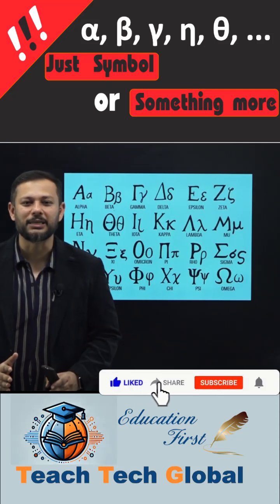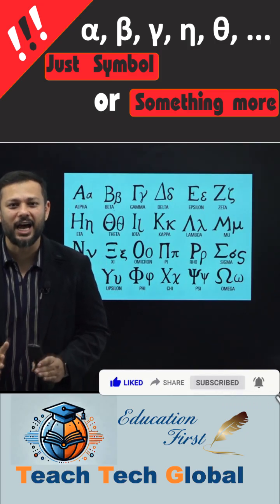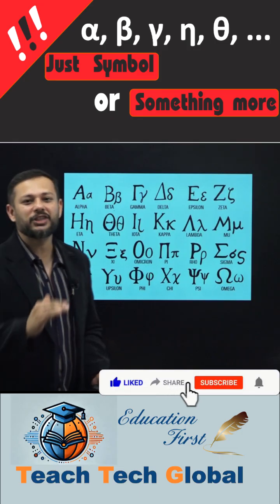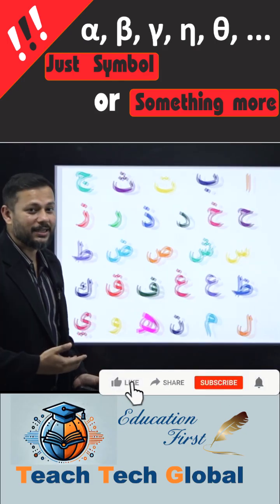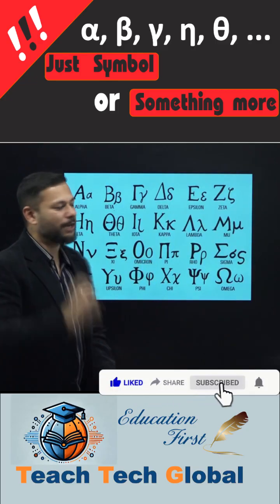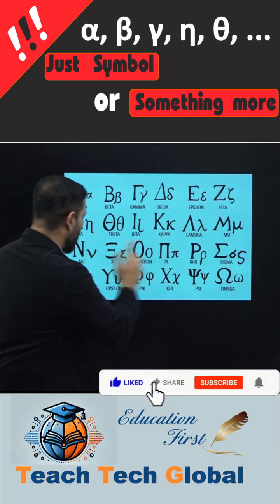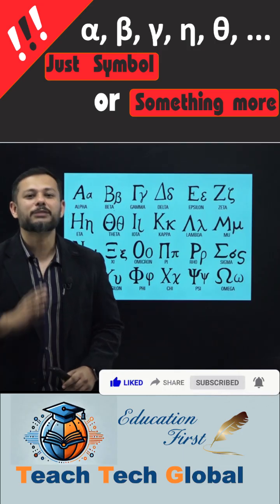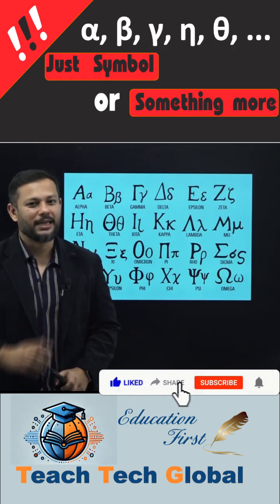Alpha, Beta, Gamma, Theta........Just the symbols or something more !!!!!!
Check out this video featuring the most common symbols used in mathematics, physics and chemistry and get to learn more about them. Are these symbols alpha, beta, gamma, theta, pi etc. just the symbols or something more??

At Teach Tech Global, we're dedicated to helping students grasp math intuitively and achieve success in their exams with ease. By mastering these techniques, you can tackle math problems more efficiently and confidently. Whether you're aiming to excel in competitive exams like SSC, Banking, or school-level assessments, these strategies are designed to help you maximize your exam performance. Watch the video, practice the methods, and experience the difference in your calculations and results.